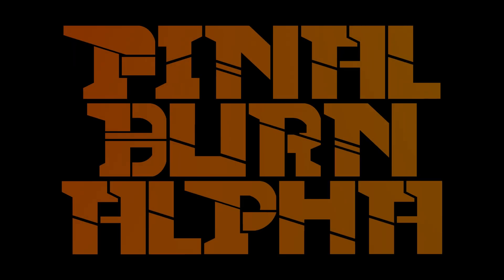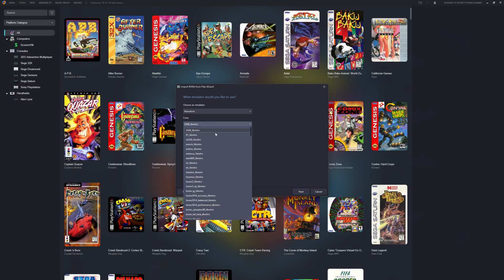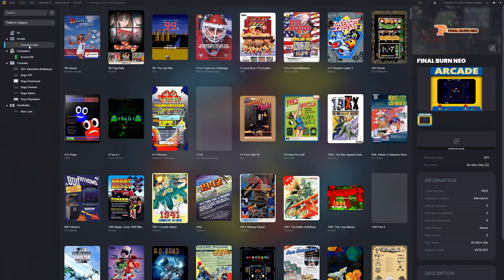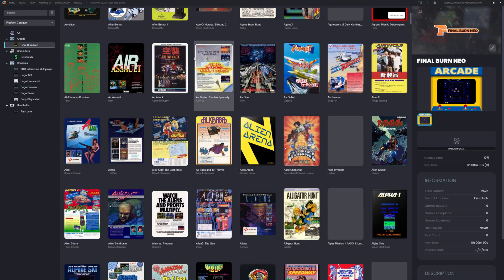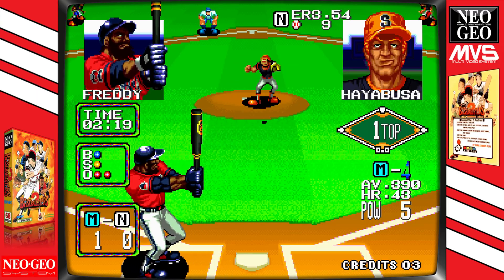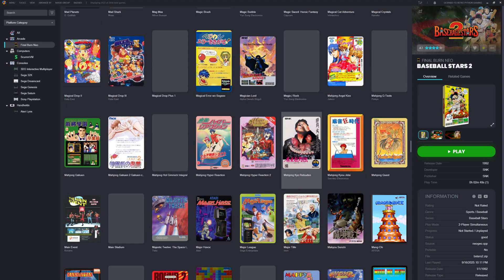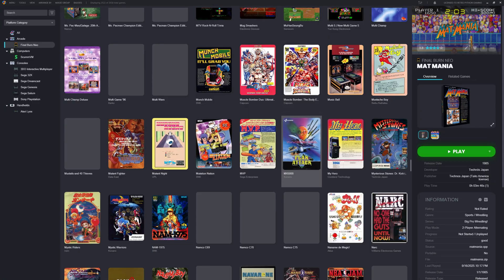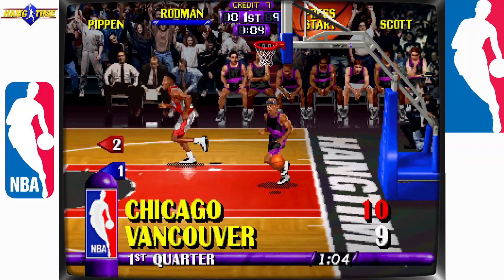Launchbox Tutorial - Final Burn Neo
In this video, I’ll show you how to play your favorite arcade games using Final Burn Neo inside LaunchBox and BigBox. We’ll go through setting up the emulator, importing your arcade ROMs, and making sure your metadata and artwork are matched correctly so your collection both plays and looks great.

Final Burn Neo is one of the best emulators for classic arcade titles, and it really shines when paired with LaunchBox. Unlike MAME, FBNeo also works with RetroAchievements, which means you can unlock achievements, track your progress, and add extra replay value to your favorite games.

Whether you’re into fighters, beat ‘em ups, or classic shooters, this guide will give you everything you need to enjoy authentic arcade gameplay right from your PC.